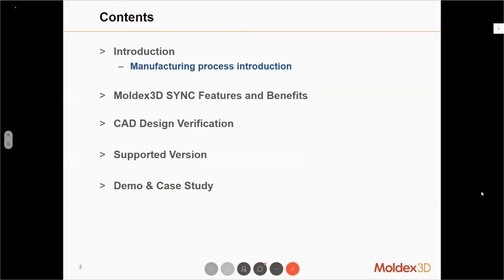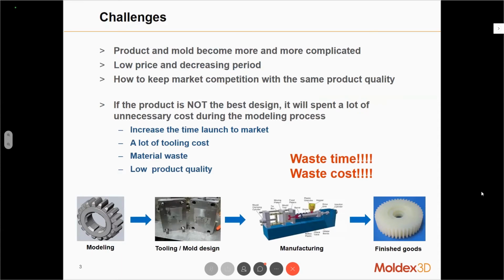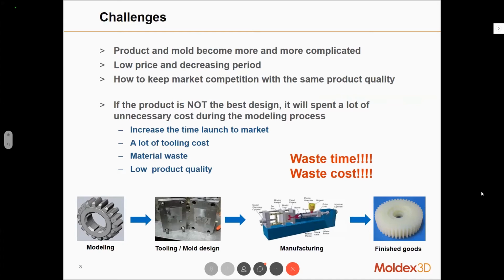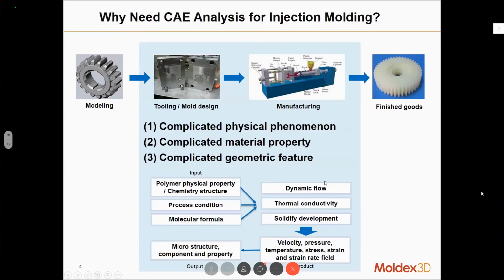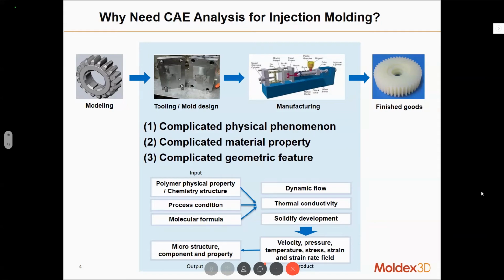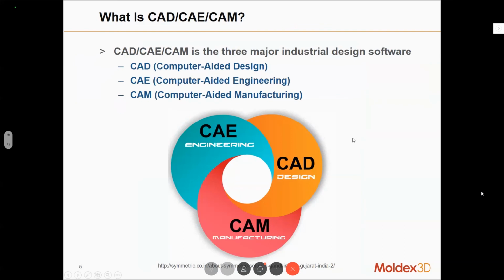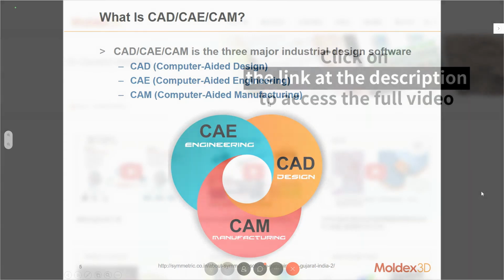Optimize Plastic Part Designs with Moldex3D SYNC｜Intro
Moldex3D Webinar2019｜Optimize Plastic Part Designs with Moldex3D SYNC｜Intro

Moldex3D SYNC integrates the cutting-edge plastics simulation technology directly into leading CAD programs (SIEMENS NX, PTC Creo and SOLIDWORKS), enabling part designers to understand the impact of how their part designs will perform under real-world injection molding scenarios. Based on the simulation-driven feedback provided, designers can quickly make timely design changes and decisions before passing along to mold makers for production.